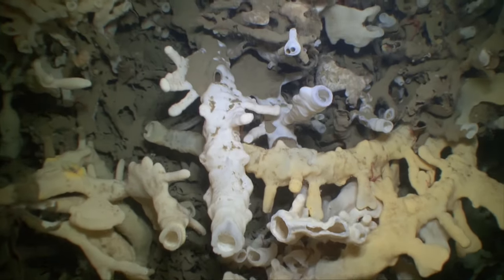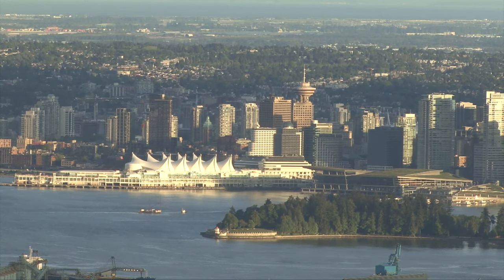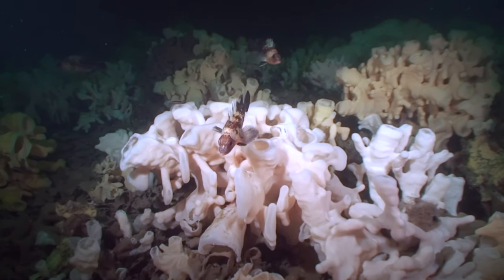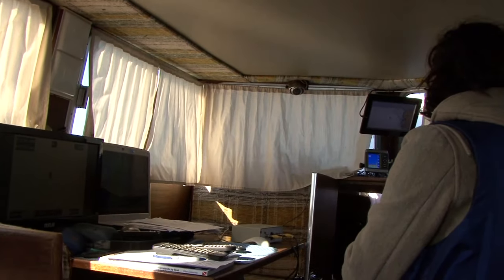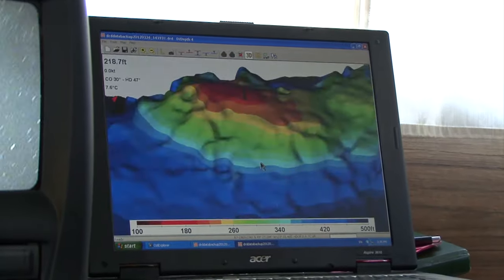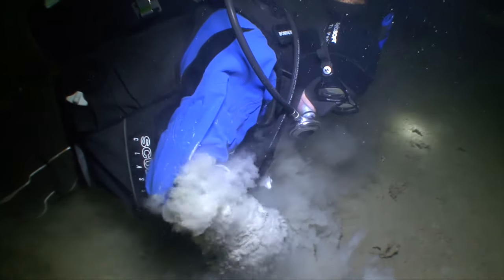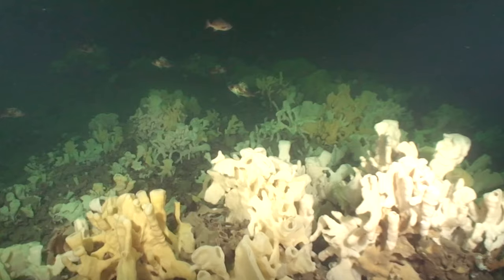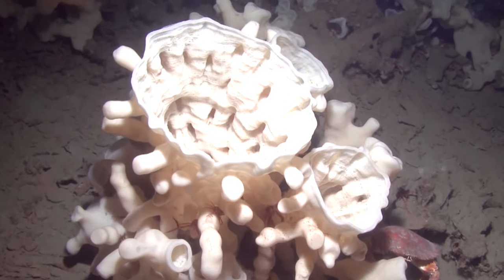Cradles of Glass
Cradles of Glass is a primer on the glass cloud sponges of British Columbia Canada. These sponges are delicate organisms and are in dire need of protections.
Since production the 9 reef sites mentioned have received some protections and the BC Park reef has received full protections.